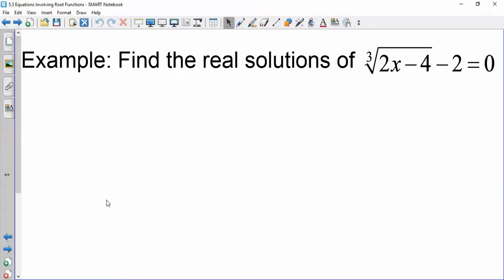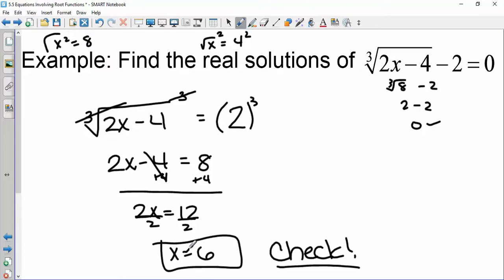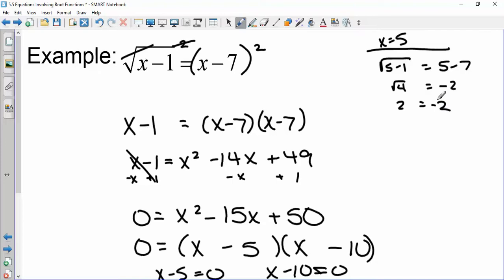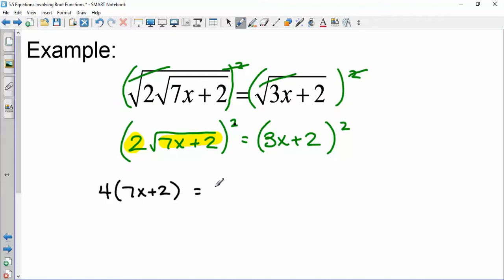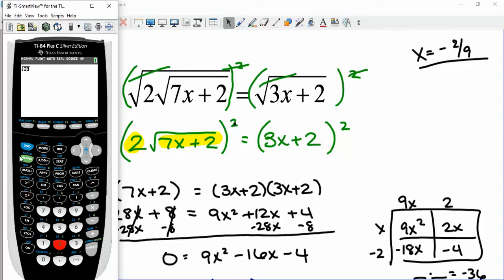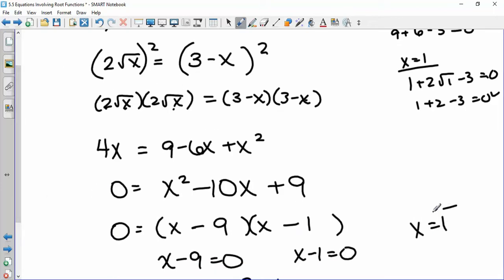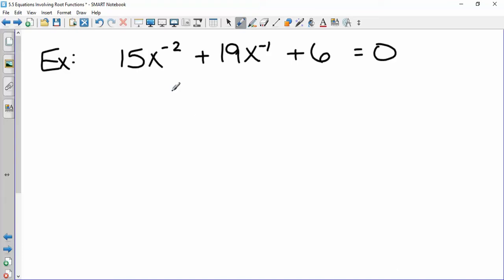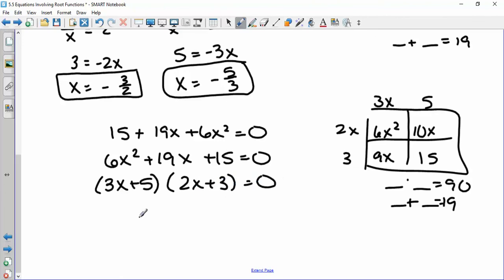Section 5 5 March 1